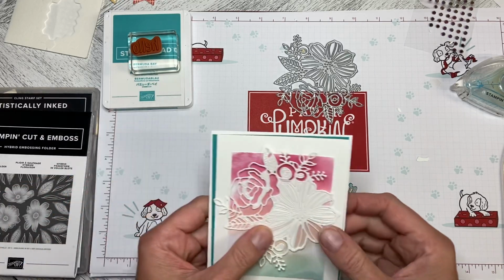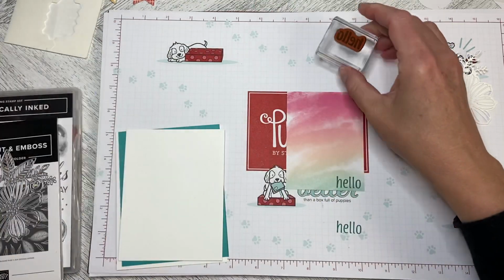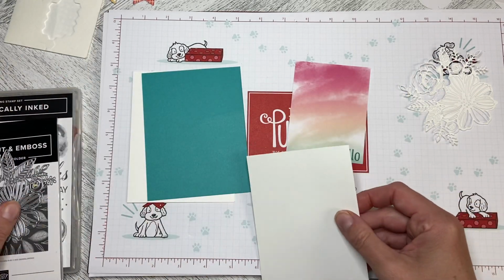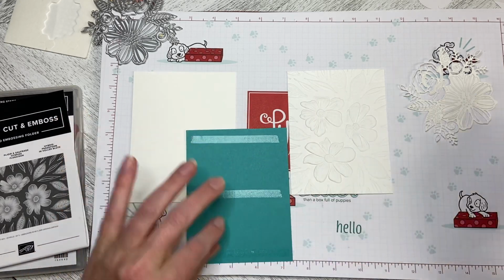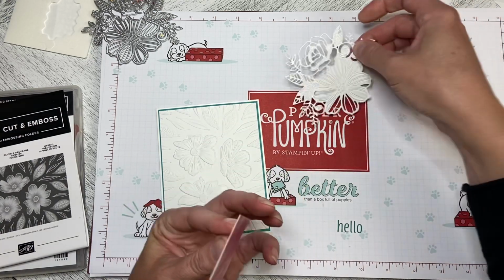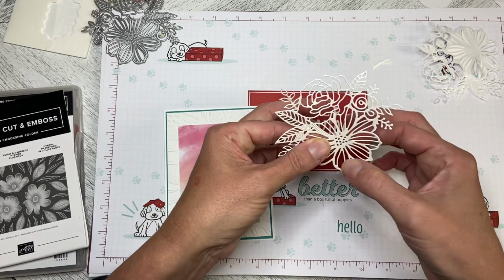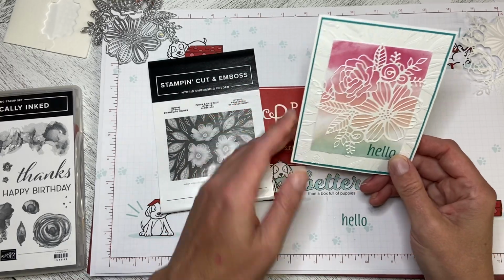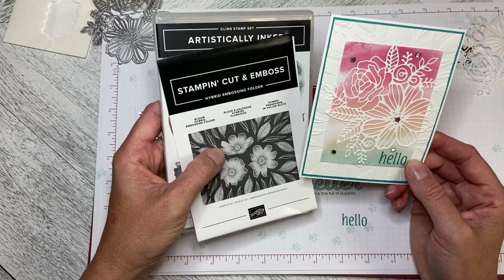Aug 2021 Paper Pumpkin Alternate 2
The August 2021 Paper Pumpkin kit is full of hope. The beautiful colors along with the warm and heartfelt sentiments are sure to make anyone smile.  This card also uses the Artistically Inked Bundle and Bloom Hybrid Embossing Folder.

Live in Canada?